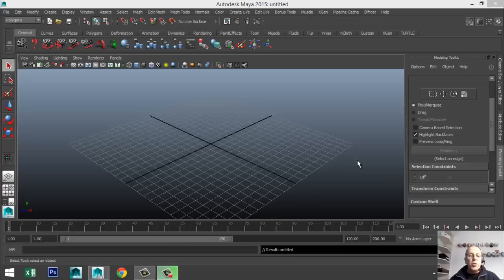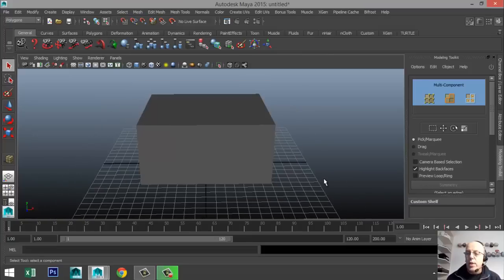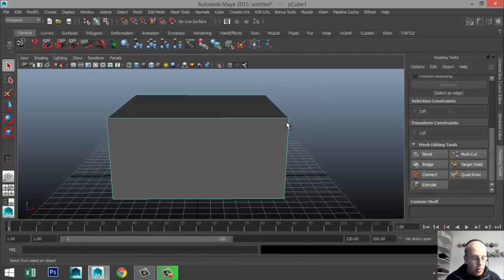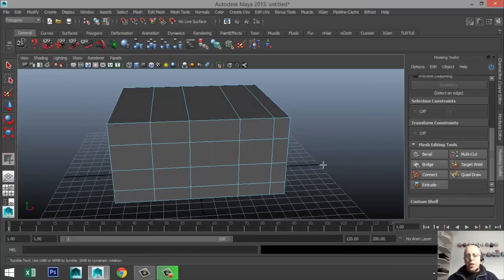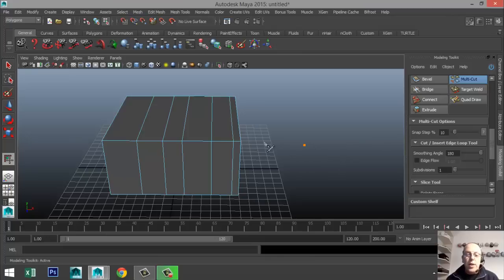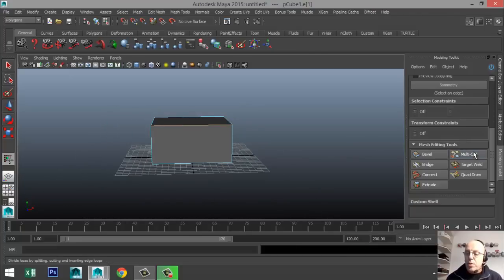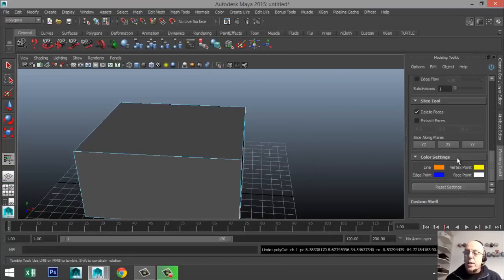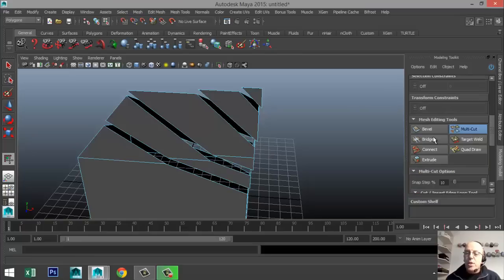Maya 2015 tutorial : The Multicut tool in the modeling toolkit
In this short tutorial I will show you some things that you can do with the Maya 2015 Multicut tool in the Modeling toolkit.